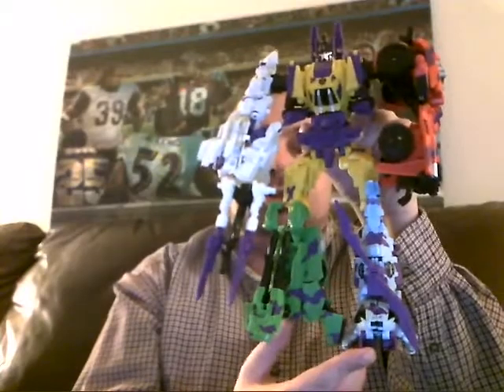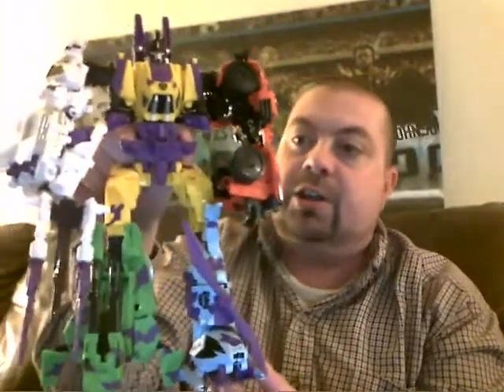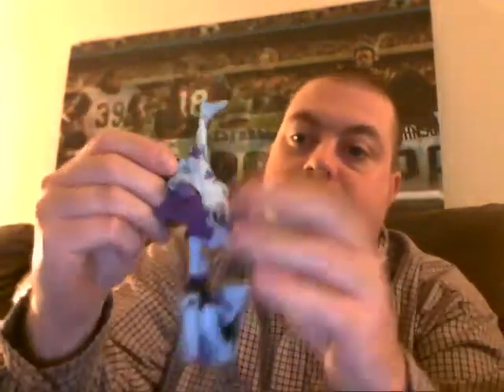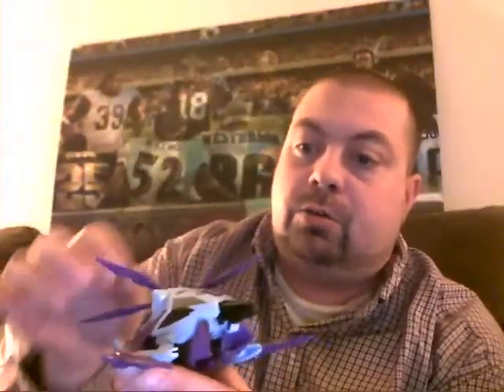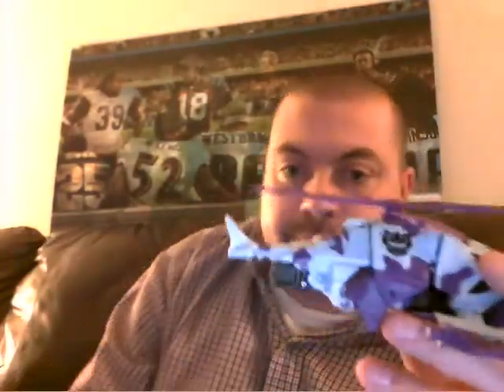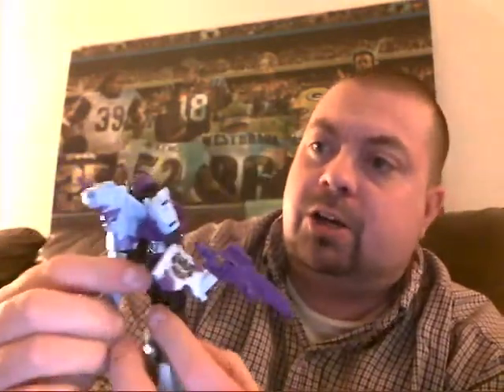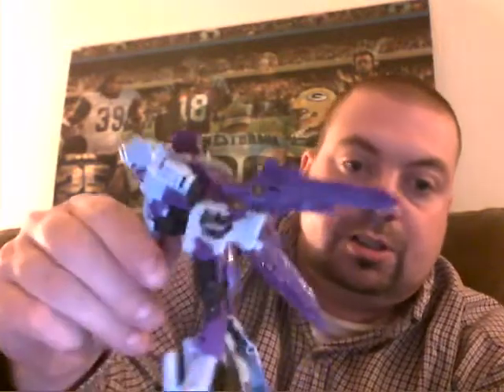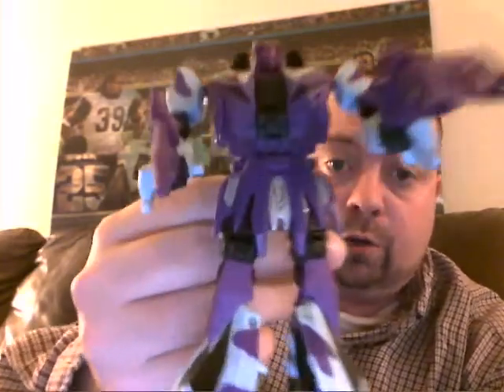Vortex G2 Fall of Cybertron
This is a review of the Vortex figure from the Transformers: Fall of Cybertron Generation 2 Exclusive Bruticus comber by Hasbro.